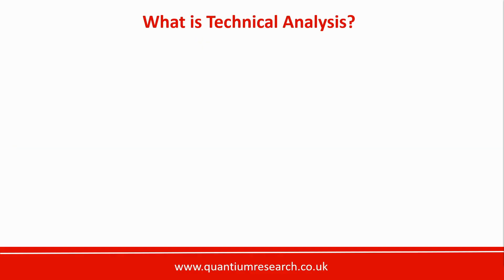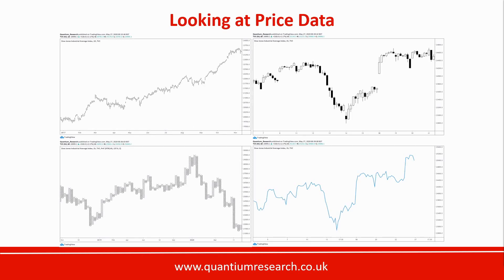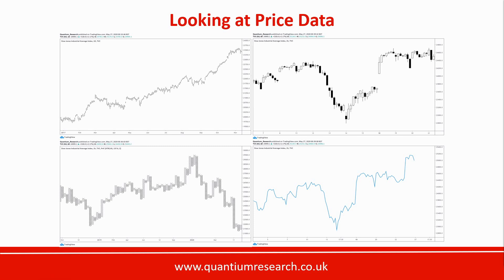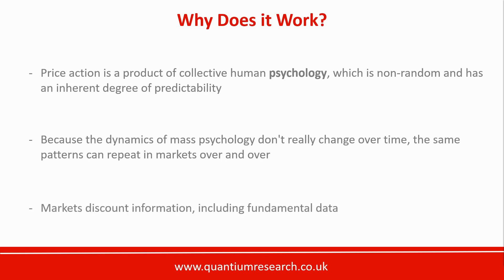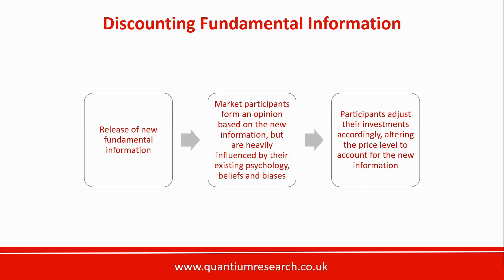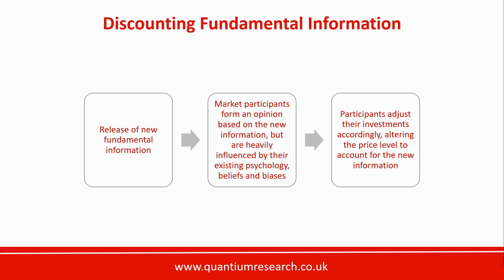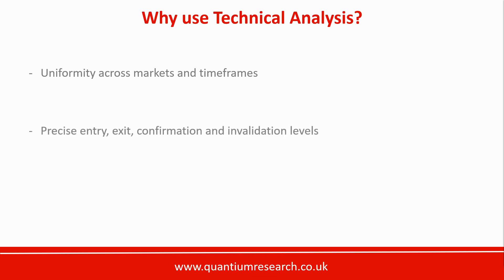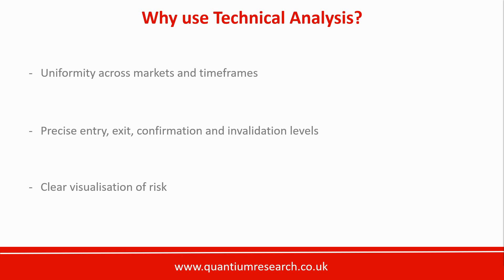What is Technical Analysis?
Ryan Kia of Quantium Research introduces the concept of "Technical Analysis" with real-world examples from the financial markets.

for updates and further investment analysis.